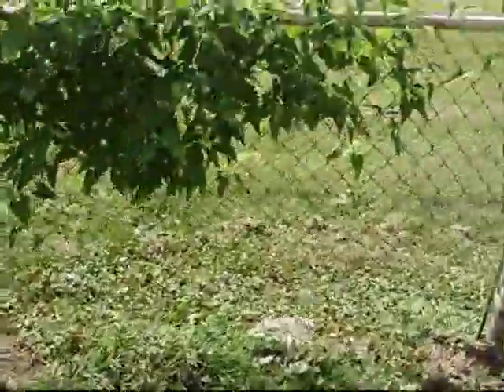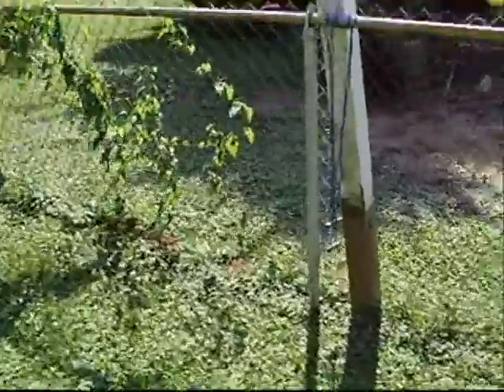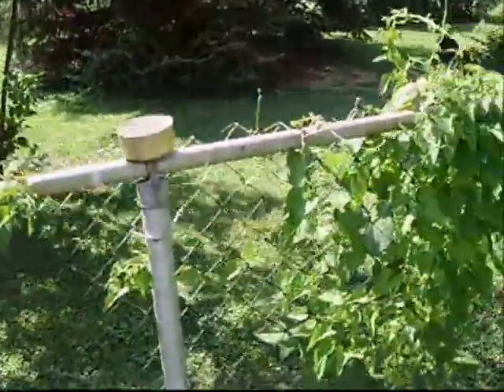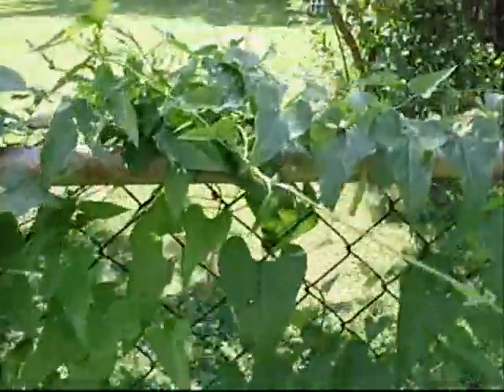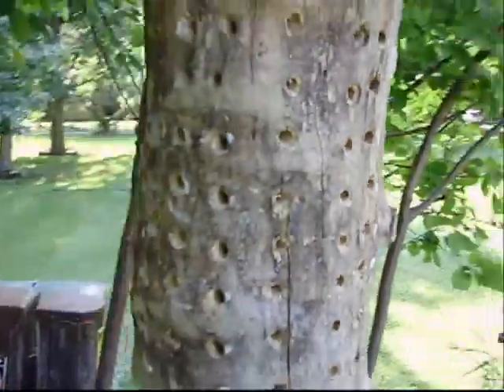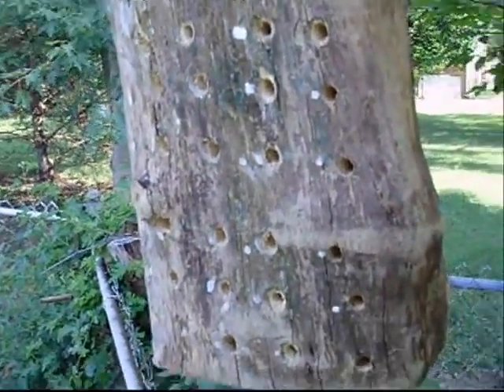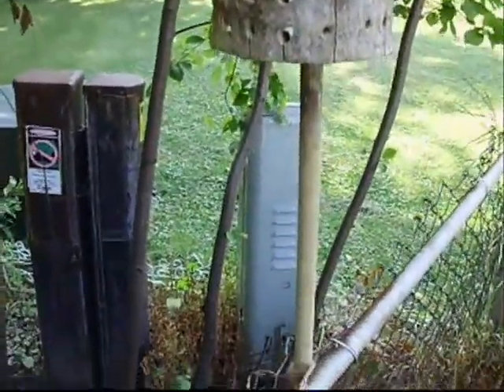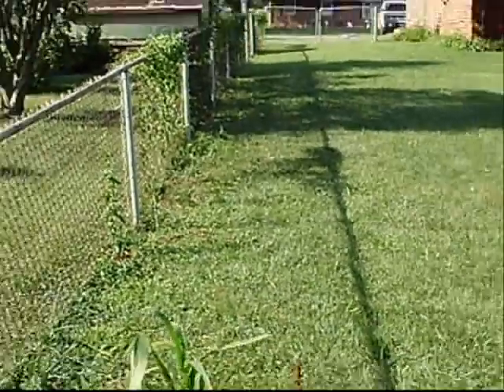MILKWEED..MONARCHS & BEES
I LET THE MILKWEED GROW THIS YR, BUT NEVER KNEW THERE WAS SO MUCH

CHECKOUT THESE SITES FOR MORE INFO ON MONARCH WAYSTATIONS